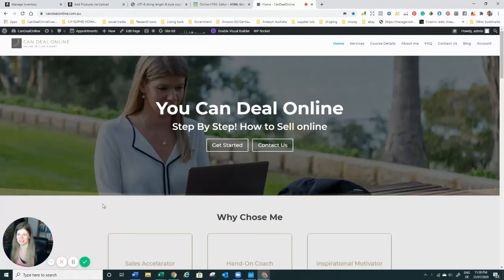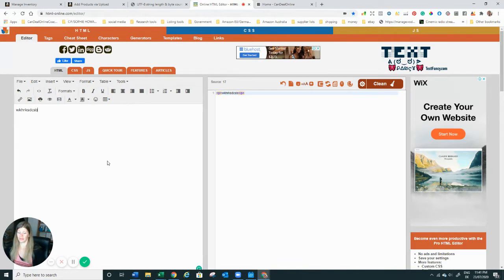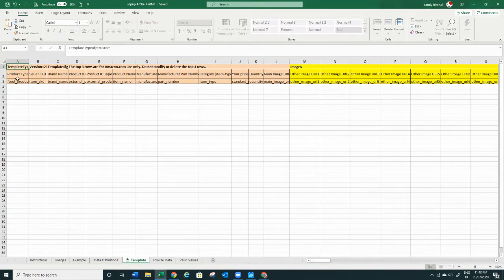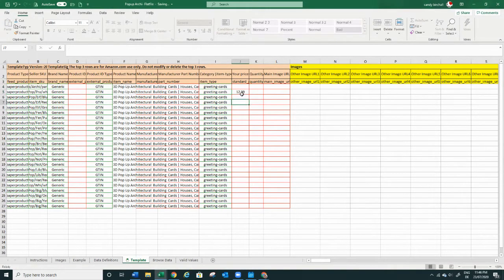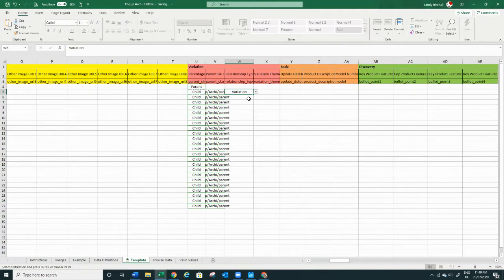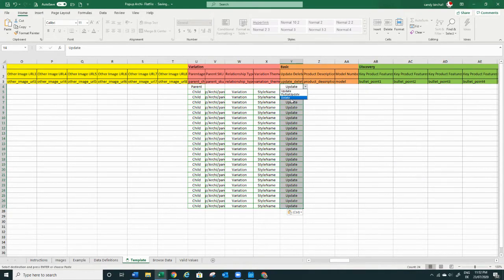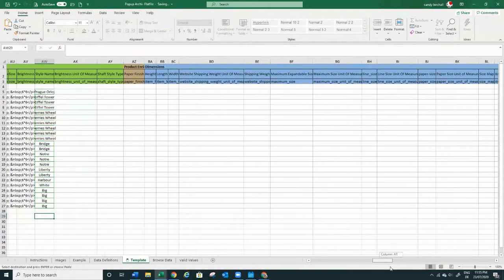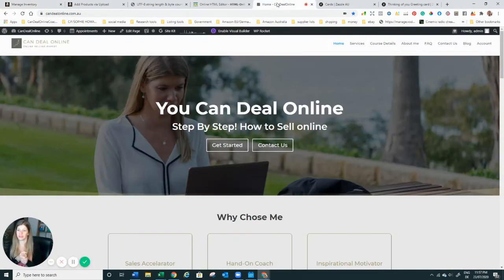How to create a listing Variation on Amazon using a Flatfile!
Create your Amazon Listings for variations by using a flatfile!